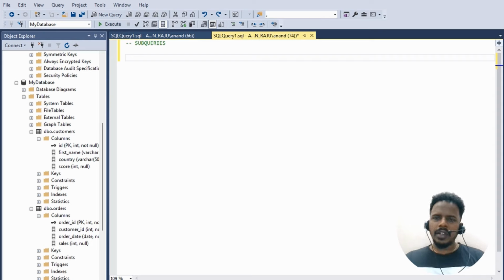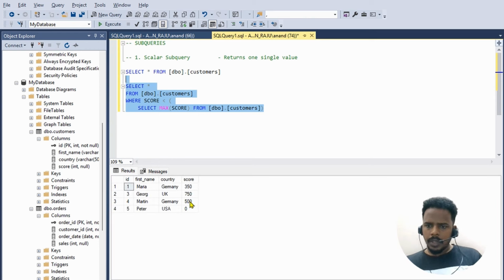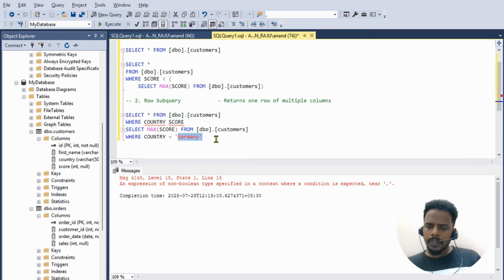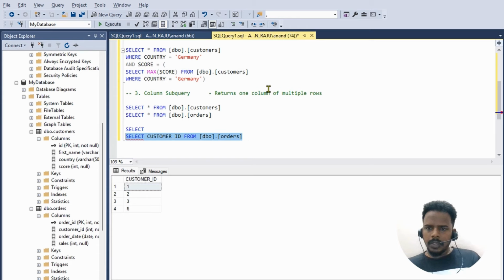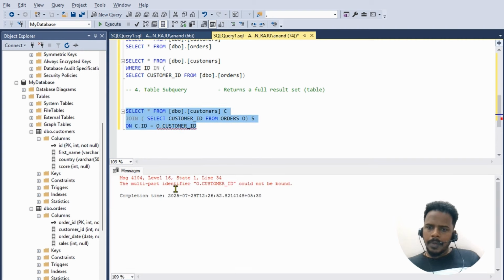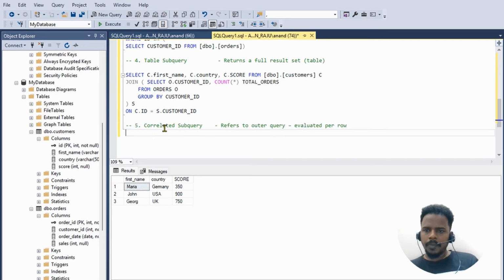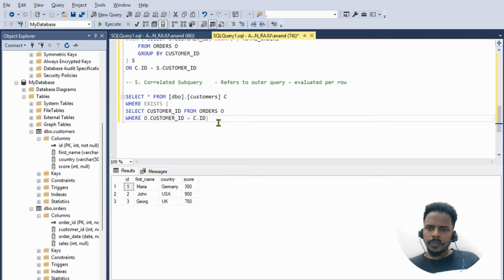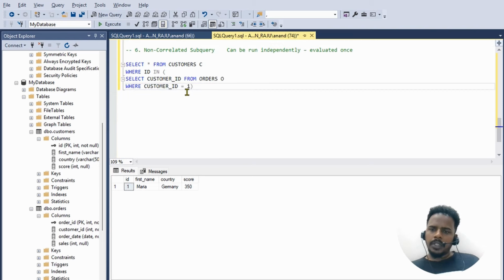Subquery in SQL | Learn SUBQUERY and its TYPES with Examples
In this video, you’ll learn the fundamentals of SQL Subqueries with step-by-step explanations and clear examples.

We’ll cover all the important types of SQL Subqueries:

✅ Scalar Subquery
✅ Column Subquery
✅ Row Subquery
✅ Table Subquery
✅ Correlated Subquery
✅ Non-Correlated Subquery

You’ll not only understand the syntax and use cases, but also see real-world examples — making it perfect for interview preparation or sharpening your SQL expertise. 🚀

By the end of this session, you’ll know how to effectively use subqueries across multiple tables and decide which type of subquery fits real-world scenarios best.

In our earlier videos, we explored SQL basics, Joins, Subqueries, and CTEs to help you analyze data effectively:

On this channel, you’ll also learn how to integrate Python, SQL, Power BI, Tableau, Azure, and AWS to build end-to-end analytics and visualization projects. Whether you’re a beginner or aiming to level up your skills, these tutorials will provide hands-on, practical insights.